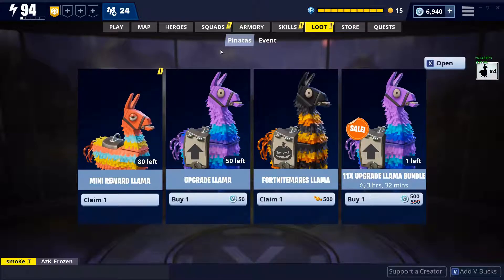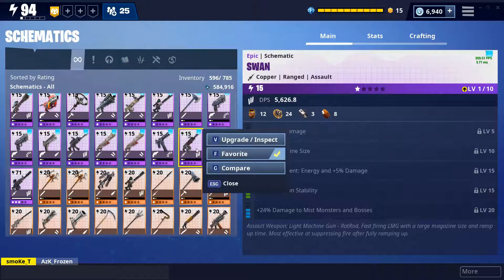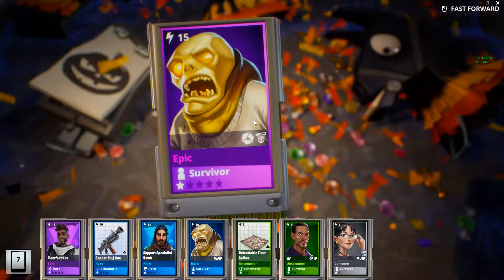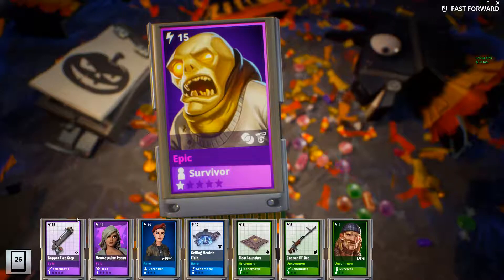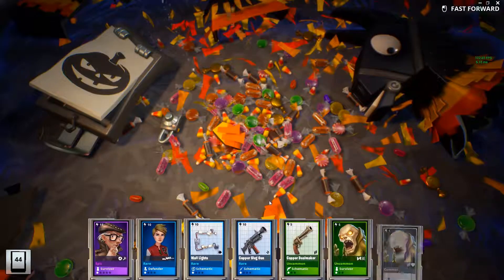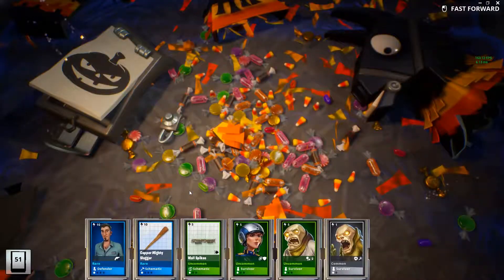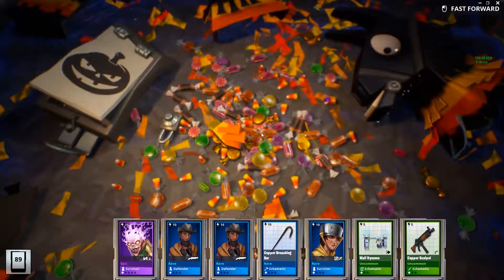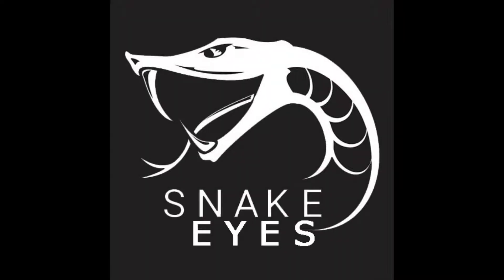Fortnite Save The World l 10 Fortnitemares Llama's l Can We Get Another Swan?!?!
Hello Everyone,

It Would Help Allot.

I Stream Every Day Around 6 Pm EU Central Time.